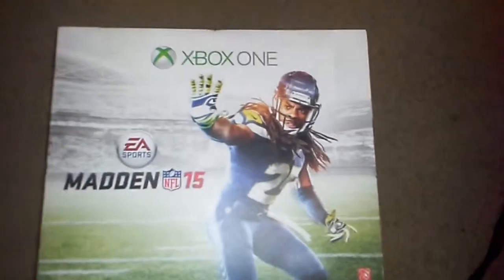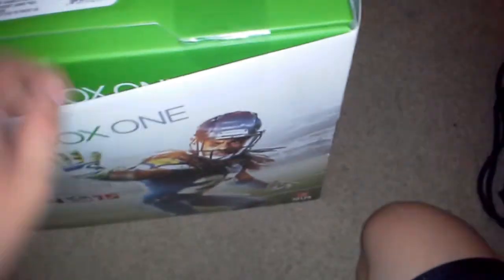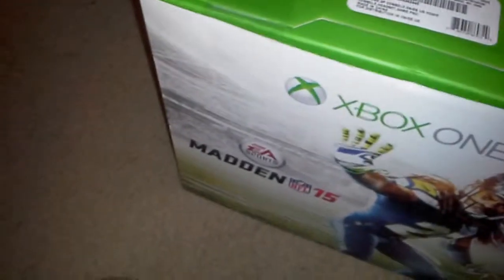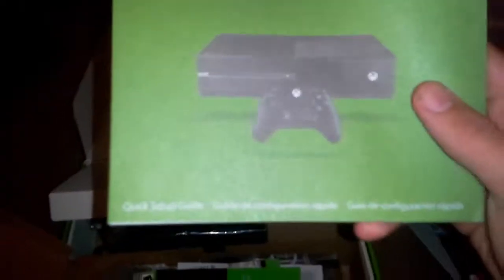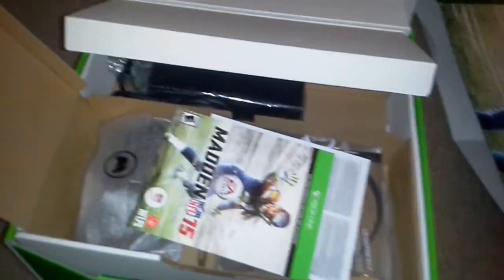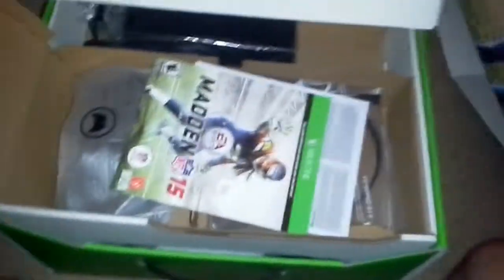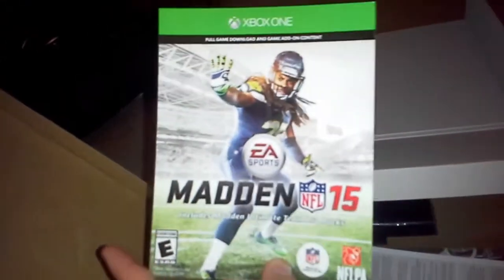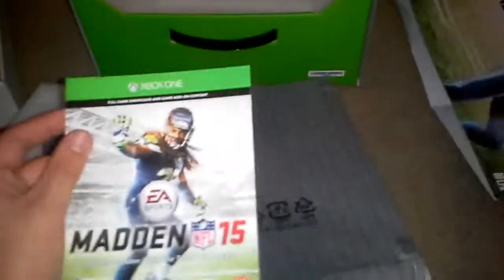XBOX JUAN UNBOXING!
Gaming Vids Will be out Tomorrow thanks for sticking around!